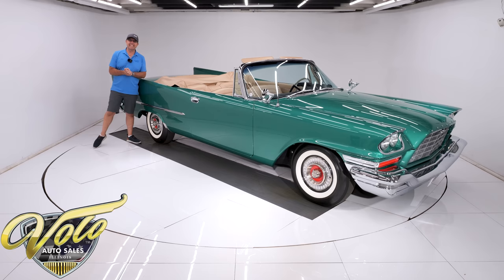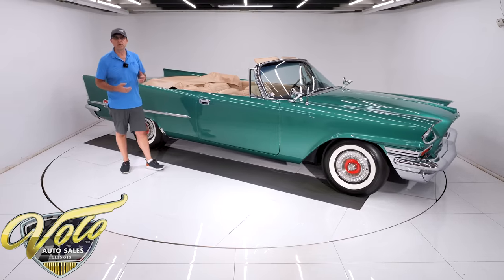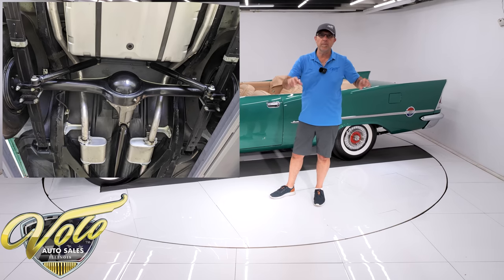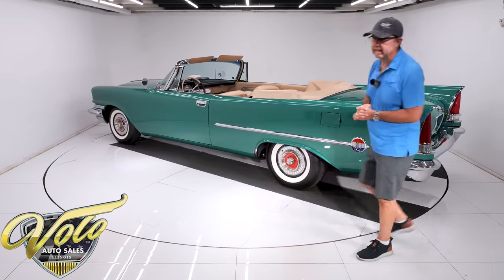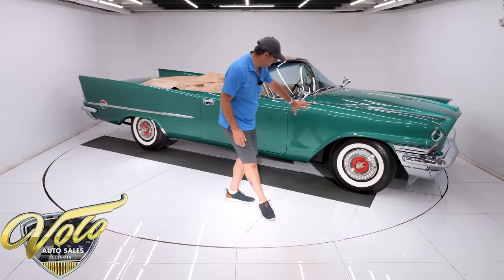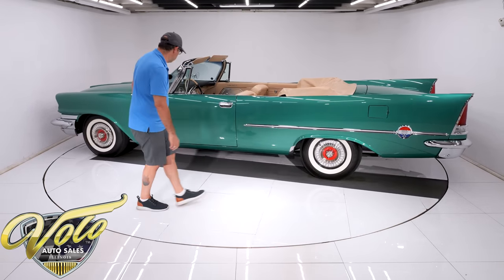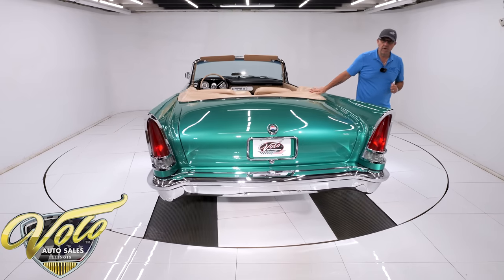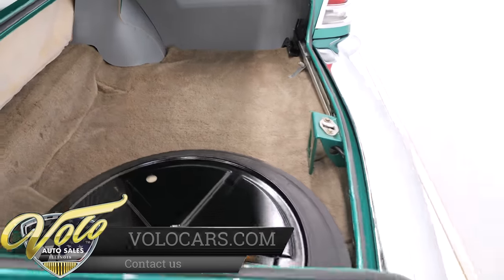1957 Chrysler 300 C for sale at Volo Auto Museum (V21041)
This car is restored like jewelry, oh my gosh is it nice! Only 484 convertibles were made total. This is an extremely rare and desirable car. Chrysler built these cars for NASCAR racing; it was the fastest production car in 1957! These were not mass-produced cars, they were the best Chrysler had to offer and would easily hold their own among the best in the world!
This one is a body off frame, meticulously restored car. One of the nicest in existence.

EXTERIOR: The 1957 is considered the classic year of the 300 letter series. It was the first year offered in a convertible. Up front is the "yawning grill". In back are the tall tail fins which Chrysler referred to as stabilizers, they actually did increase stability! When I say the body is laser straight, I mean it. Literally every square inch is mint. There is zero rust, damage or body work showing. Everything fits precisely. Repainted rare and eye catching Parade Green metallic. It is laid out evenly and polished like a piece of glass. Even the jambs are painted as slick as the outside. Every single piece of chrome is restored to show quality. The grill is restored, even the window frames sparkle. The stainless was straightened and polished. The power antenna works. All of the glass was replaced. The weather strips and seals were replaced. Very rich black cloth power convertible top. Even the top framework was apart and restored. This one has the correct hubcaps in pristine shape with reproduction white wall tires. You may see others with wire wheels, those were actually not correct.

INTERIOR: This was among the finest interiors offered from the late 50s to the early 60s. It is restored to like new condition. Glove soft genuine leather upholstery. The door panels are pristine. The entire dash area is pristine. Restored dash pad, the metal was repainted, all the chrome sparkles. The knobs, lenses, vents, steering wheel are pristine. The clock is rebuilt and working. It has power seat and power windows. It has a remote controlled hidden CD changer tied into the original radio.

ENGINE COMPARTMENT: s matching 392 Hemi producing 375 hp and 420 lbs of torque! On top is the factory dual quad intake with dual 4 barrel carbs. It is highly detailed, every single component was taken apart, restored, and detailed beautifully. It even has a reproduction battery, Mopar washer fluid bag, correct hose clamps. Correct finishes: cadmium plating on the brake booster, raw fiberglass on the heater box, it even has the paint okay stamps duplicated. Under the hood is as smooth as on top!

TRUNK COMPARTMENT: Under the trunk lid and the jamb are painted as slick as the car. It has reproduction weather strip, decals and liner kit. The floor is carpeted, well liner was replaced. Restored spare with a 5th matching reproduction white wall. The jack assembly is complete and mounted properly. Trunk light works.

UNDERSIDE: The body was off the frame, every component was rebuilt and restored to factory new condition. These cars featured twin parallel torsion bar front suspension which allowed them to lower the engine. The low center of gravity gave the car impressive handling. The wheels went from 15 to 14 inches to lower the car even more which meant the drum brakes were smaller and had to work harder. These cars have special air ducts below the headlights that cool the front brakes. All the suspension front and back is rebuilt, the steering has been completely rebuilt. It has a four muffler exhaust system. The fuel system was restored. The chassis was all prepped and painted a semi gloss black. The rust free floors are painted a satin black. Looking up at the motor it looks like new. The correct Torque flite automatic has been restored. The drive shaft is rebuilt and painted. The rear end was restored.

SERVICE: We inspected the car and replaced the oil pan gasket, cleaned, and adjusted front drum brakes. The speedometer works but isn't accurate.

This car has been referred to as a masterpiece with class and yet it's a performance beast! It's no wonder one sold in 2020 for $357,500. This is and always will be a substantial car, excellent investment potential.